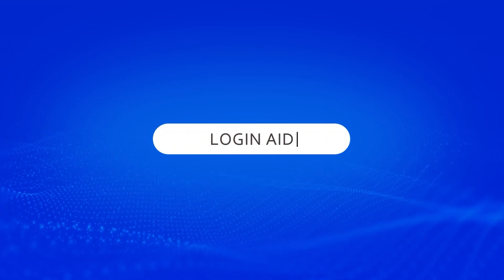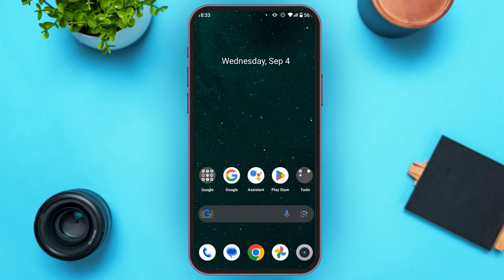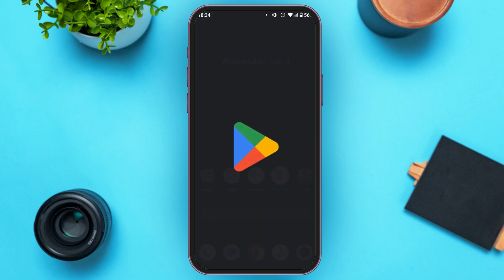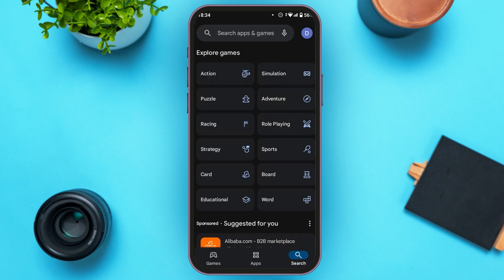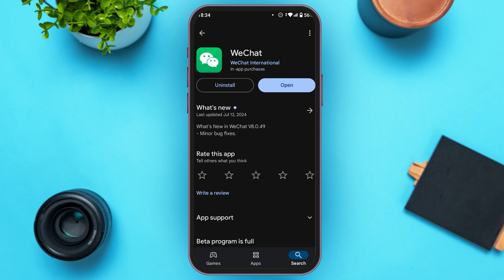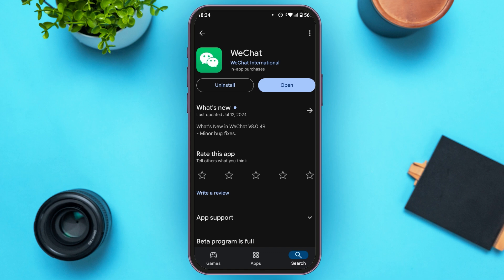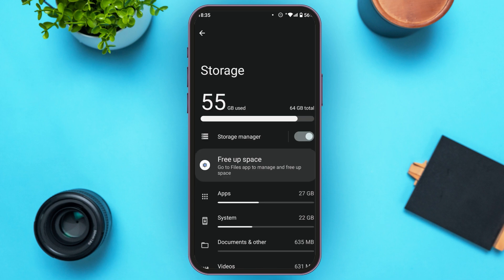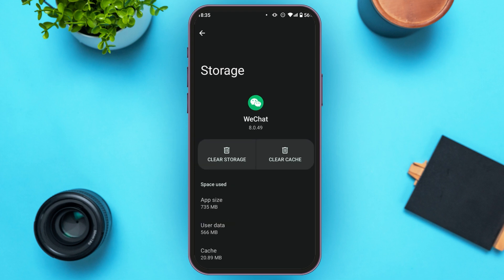How To Fix WeChat Verification Code Not Received 2024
If you're not receiving the WeChat verification code, follow this guide to troubleshoot the issue. Ensure that your phone number is entered correctly, check your network connection, and verify that you haven't blocked WeChat SMS notifications. If the problem persists, try requesting the code again or use an alternate method for verification.